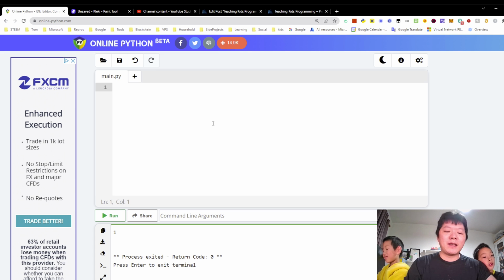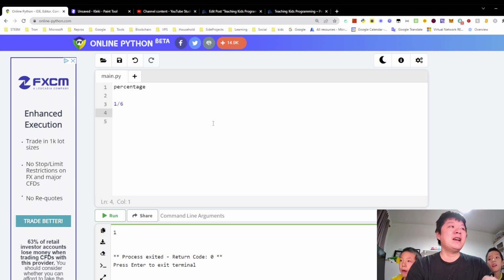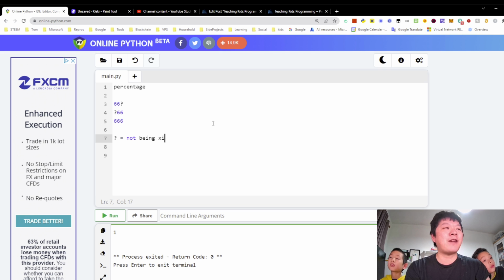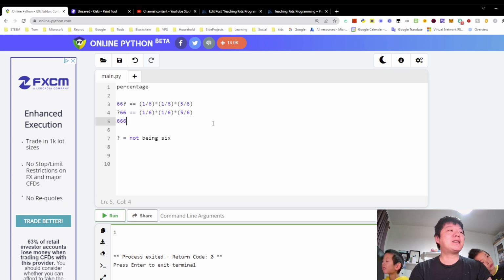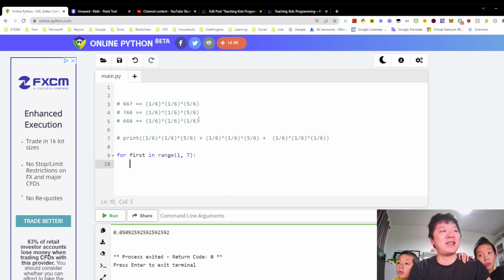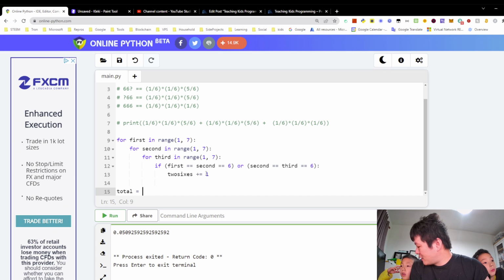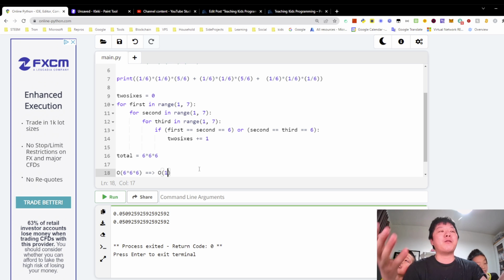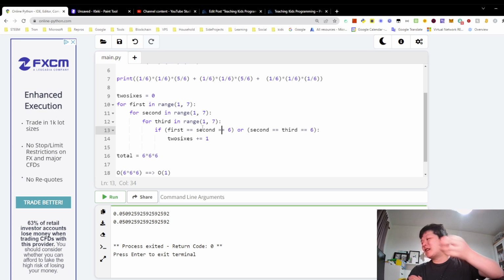Day 412 - Teaching Kids Programming - Probability of Two Sixes in a Row when Rolling Three Dices